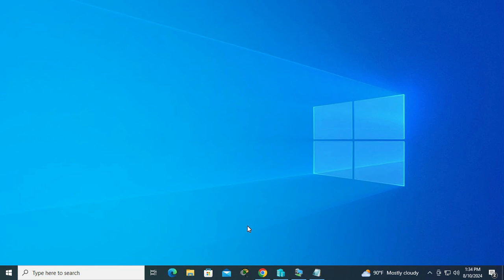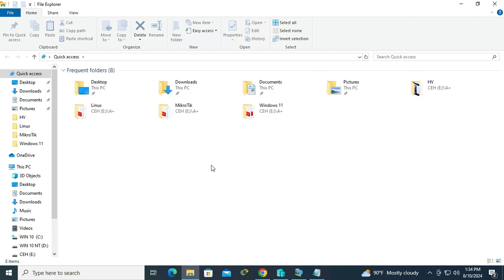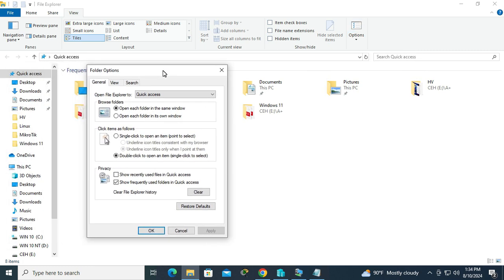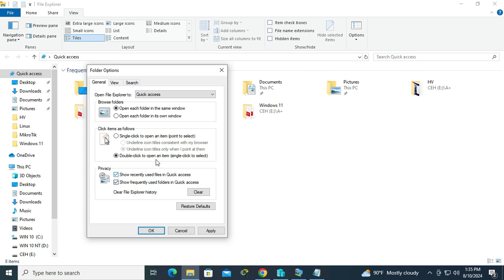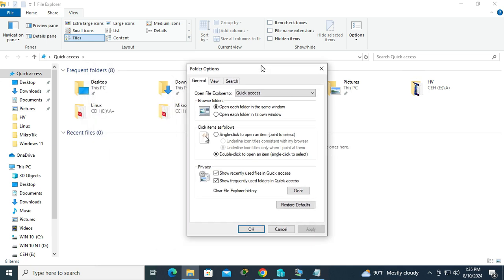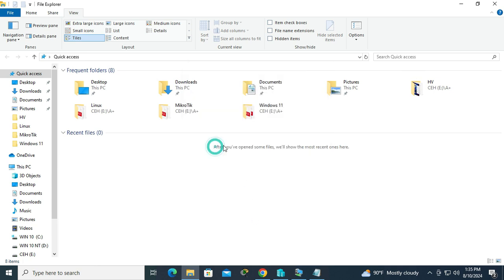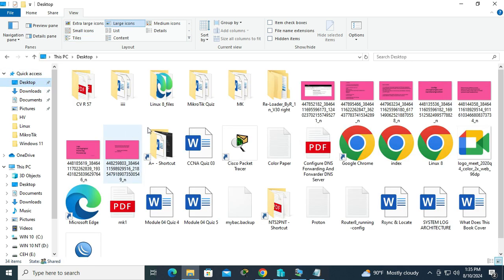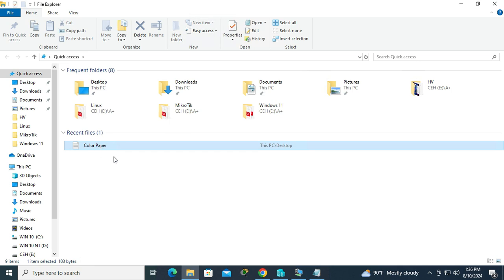How to Fix Recently Used Files Not Showing In Quick Access On Windows 10